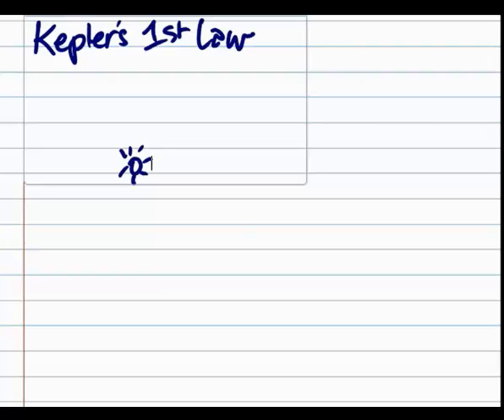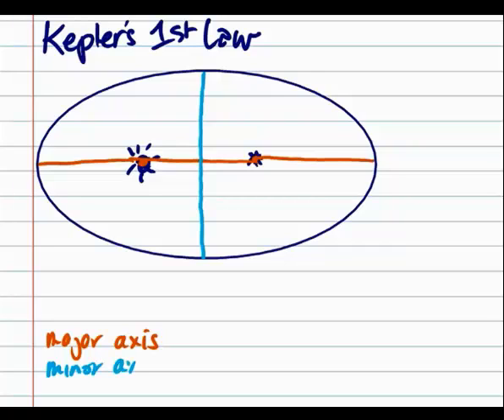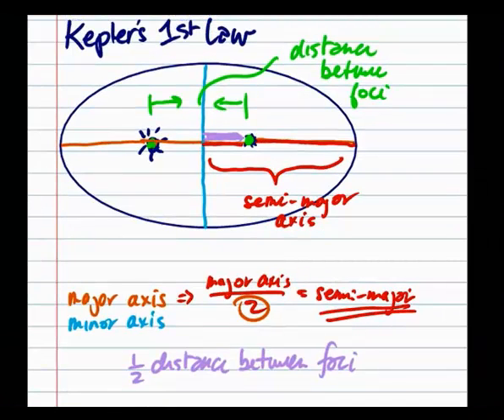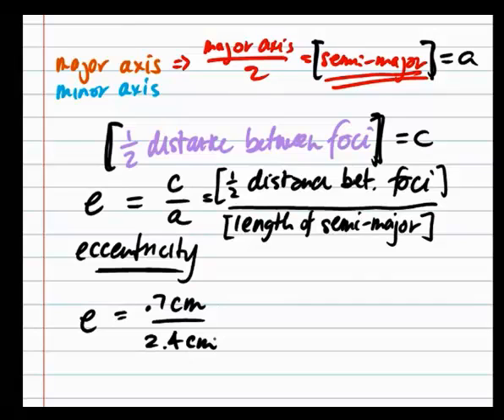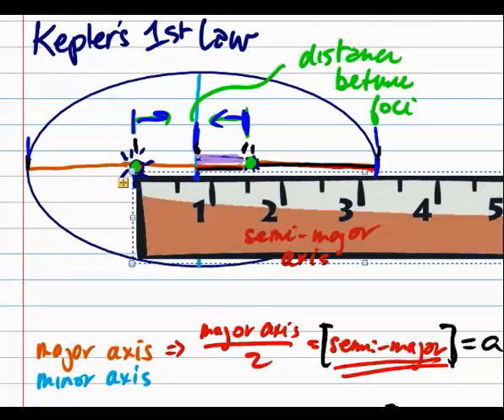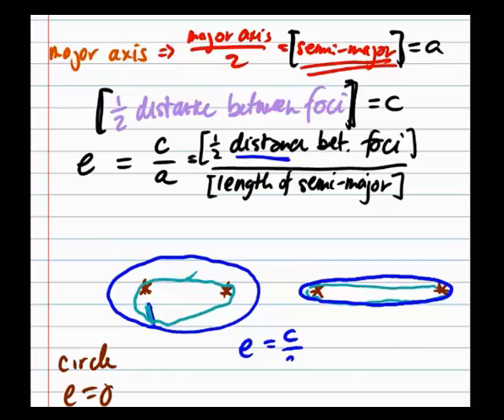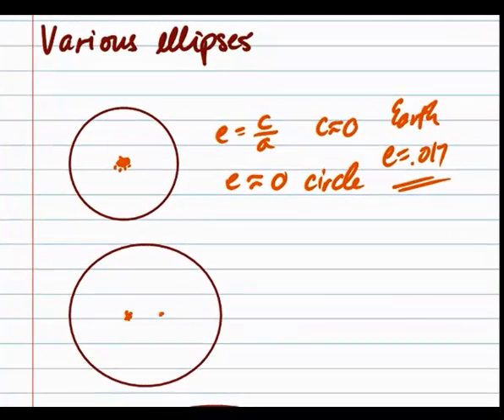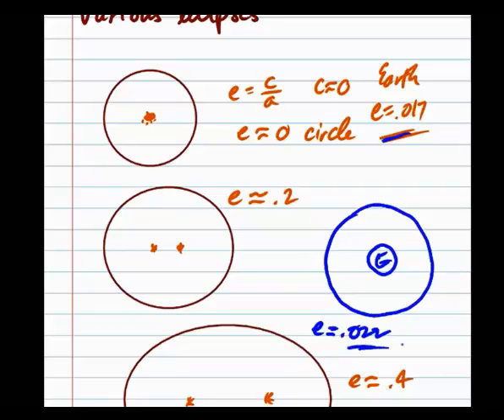Kepler's 1st Law